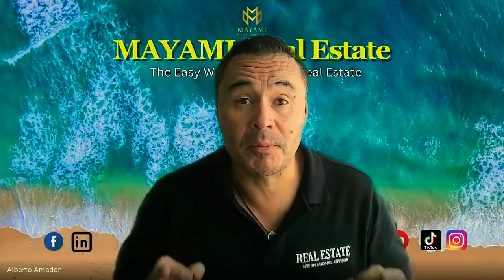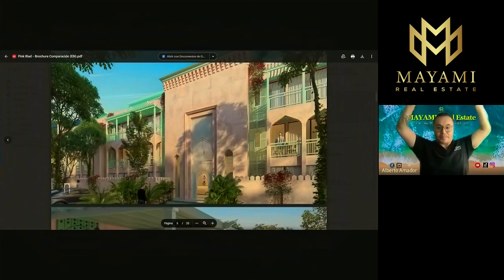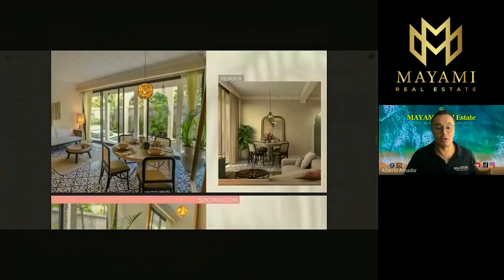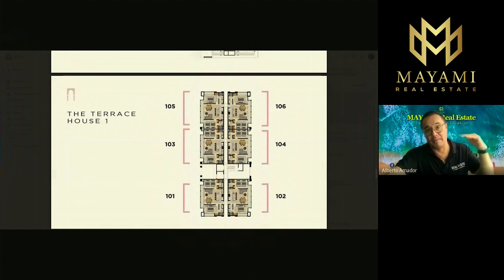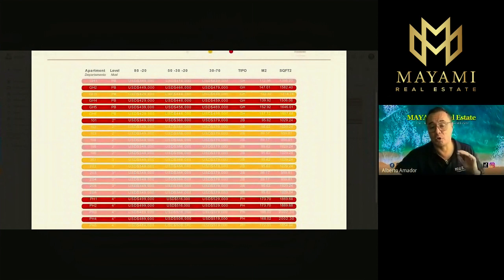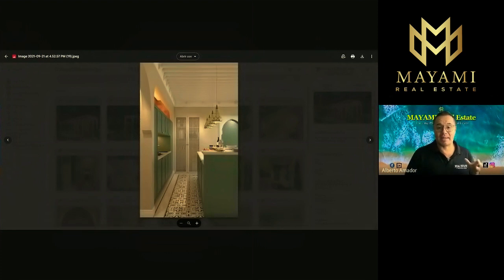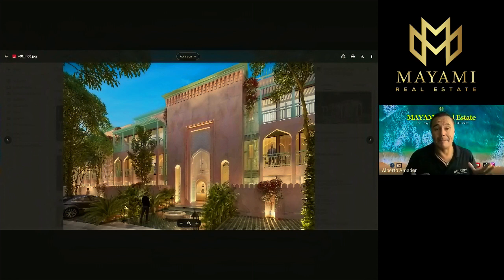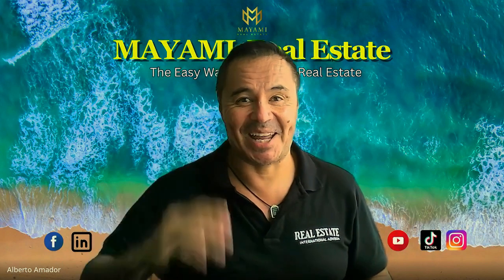THIS TULUM MOROCCAN STYLE CONDO CAN BE A LIVING BLOWOUT!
Leave us your comments and questions below. Do you want us to talk about a topic or present a particular development??
👉🏼 Reserve your Unique Apartment in Tulum and take advantage of the "Friends and Family" prices as soon as possible because they are going to fly!
Reserve your free ZOOM presentation here!

MORE INTERESTING VIDEOS COMING!